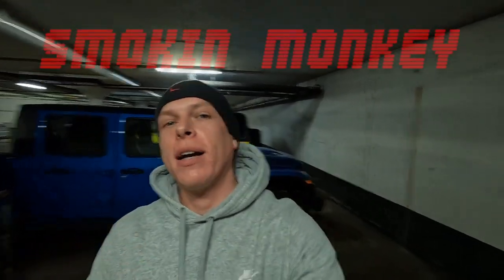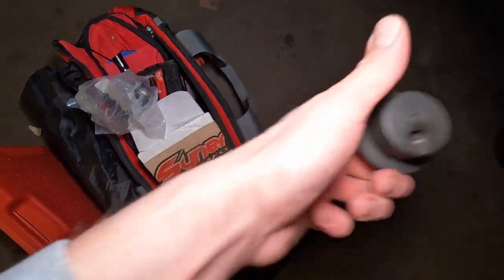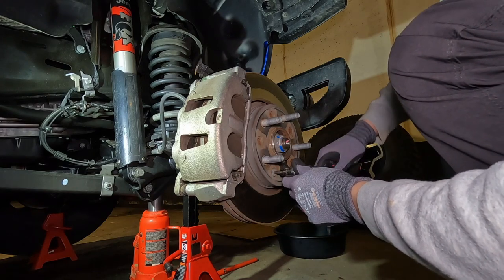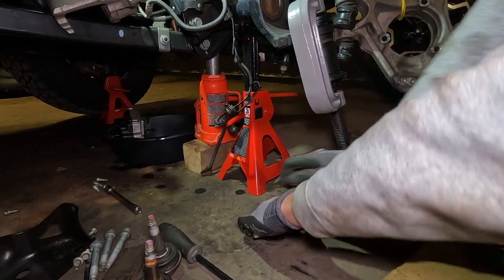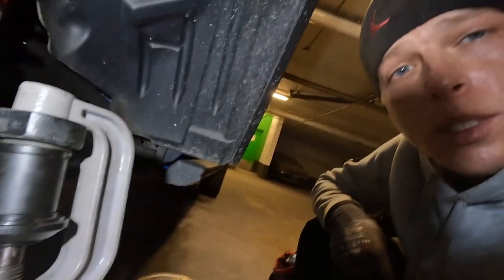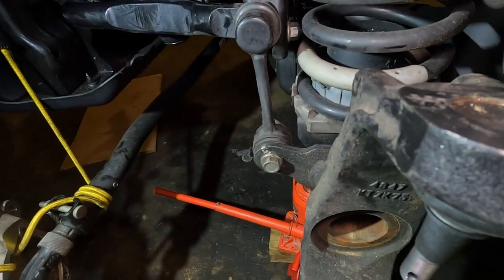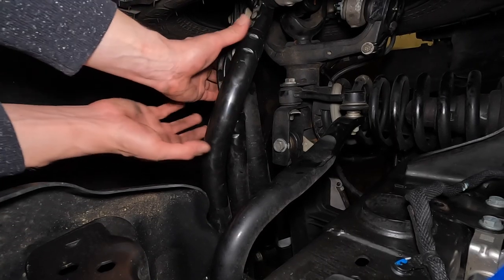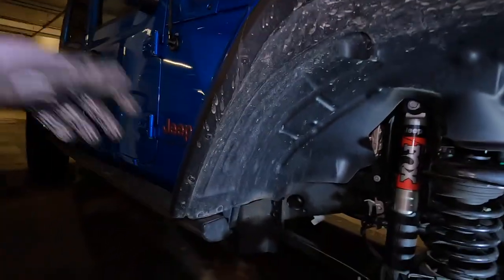Hunting Down The Infamous Jeep JL/JT Clicking Noise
The clicking at slow speeds and when parking is back. and I'm getting sick of it so im going to try to fix it for good! Hope you enjoy the video and hopefully it's useful to you!

Help out the channel and let me do crazier and riskier stuff in the videos because lets be honest fixing the Jeep is not cheap